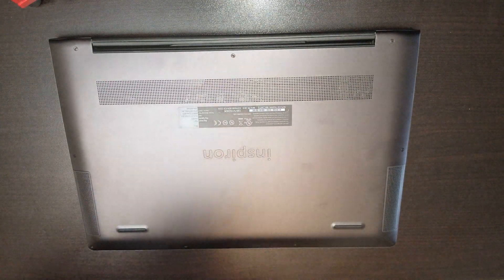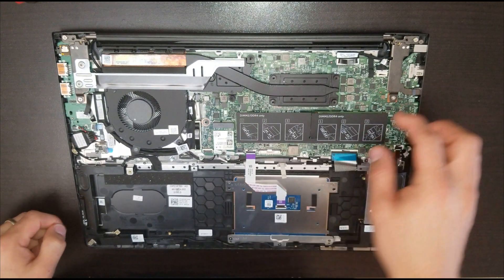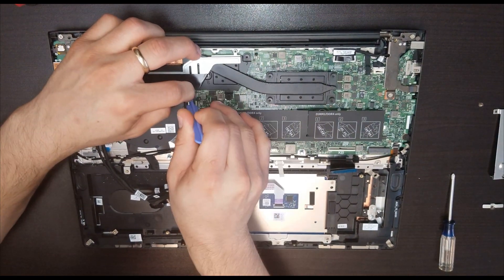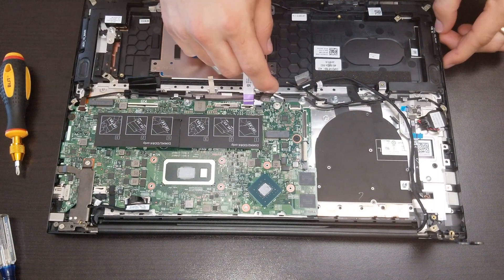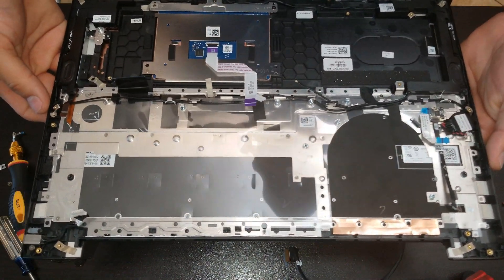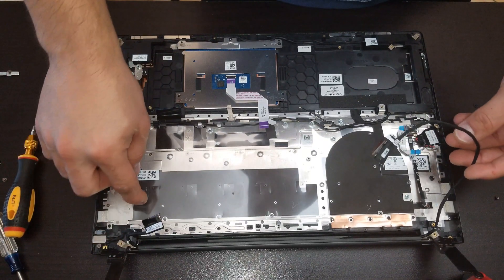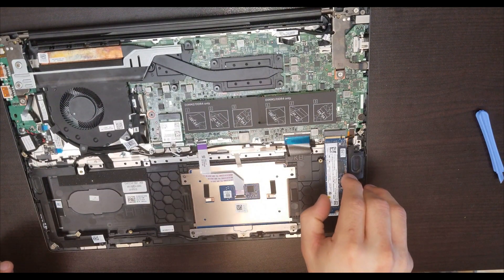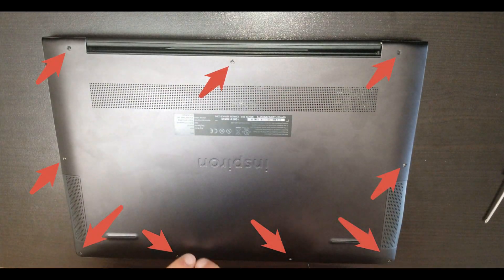Dell Inspiron 15.6" 7000 2-in-1 4K - 512GB SSD - Corei7 - 16GB - Geforce MX250 Teardown 2019 model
Dissamble and Assembly Dell - Inspiron 15.6" 7000 2-in-1 4K Ultra HD Touch-Screen Laptop - Intel Core i7 - 16GB - GeForce MX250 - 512GB SSD + Optane - Black (2019 year).